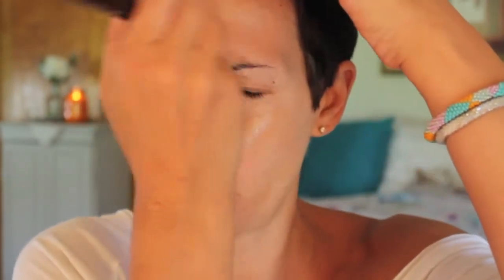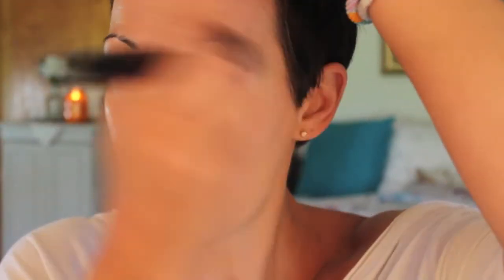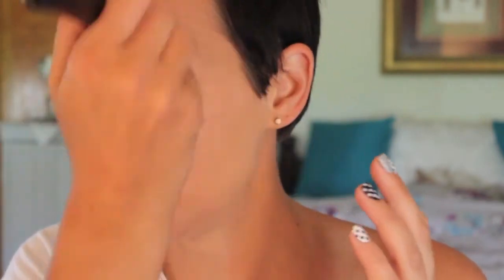FIRST IMPRESSION-Marc Jacobs Genius Gel Supercharged Foundation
So I'm officially in lurvvve with this product! Such a beautiful foundation!

Any first impressions you'd like to see me do?

foundation

This product was purchased by me with my own dolla dolla bills. All opinions are my own, as always!